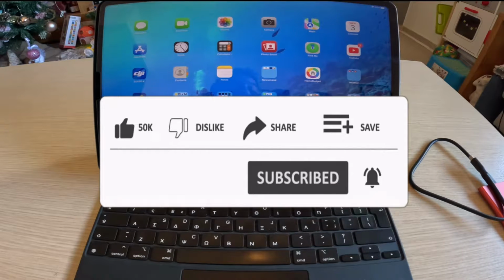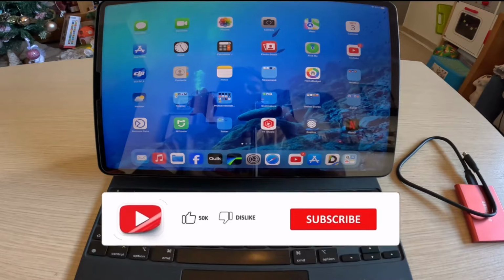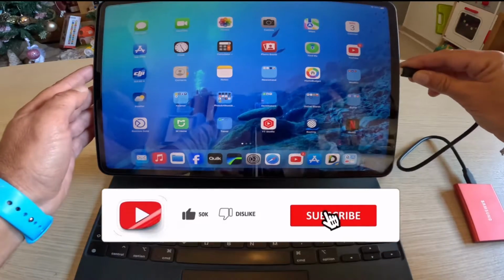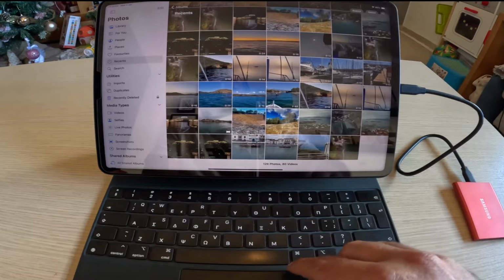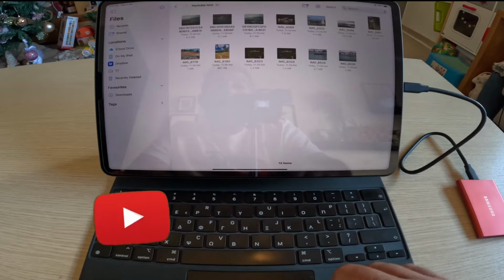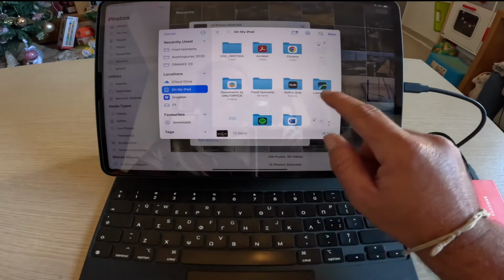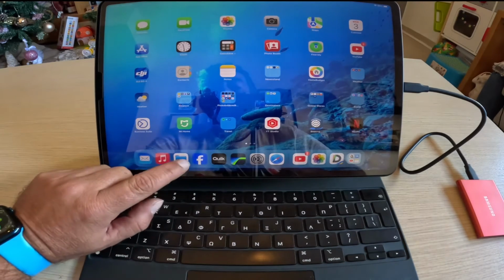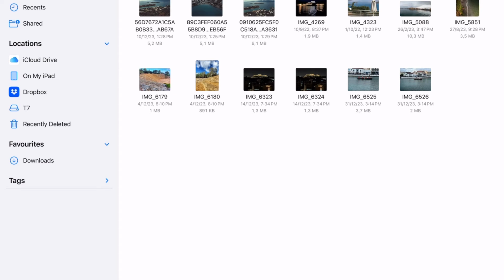How to keep original info when transferring photos/videos to external hard drive from ipad/iphone